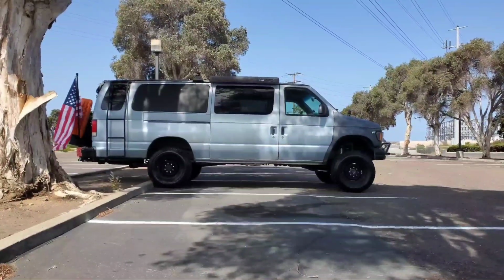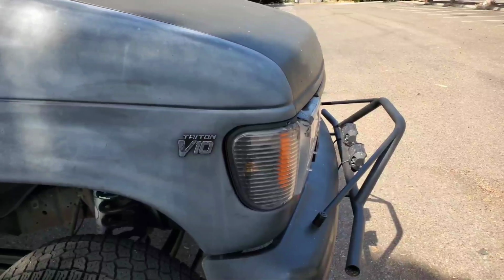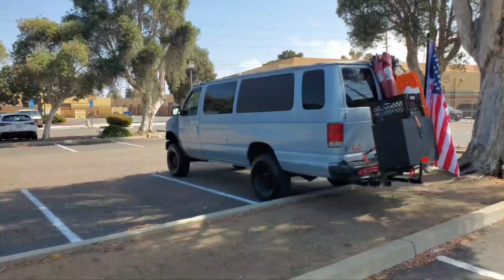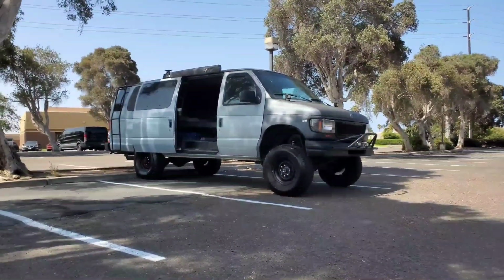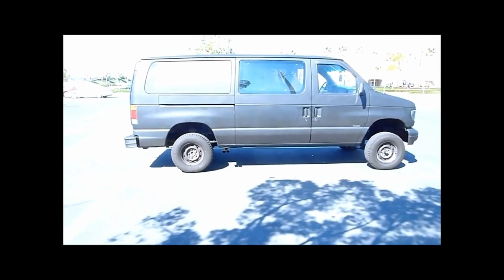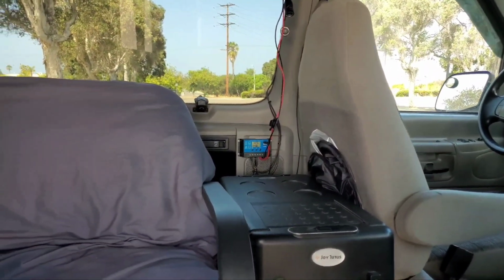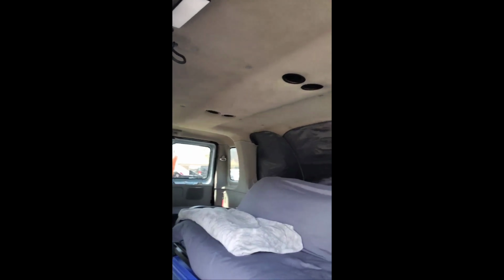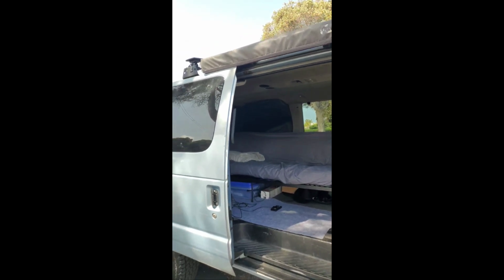Ford Econoline E350 van with suspension lift kit upgrade Zombie Apocalypse Off-Road Budget Build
1999 Ford Econoline with a 6.8 liter V10 5" lift kit and Ox Locker Selectable locker. I recommend Action Van Suspension and Wasatch overland if you are looking to get your old school Ford Van lifted.